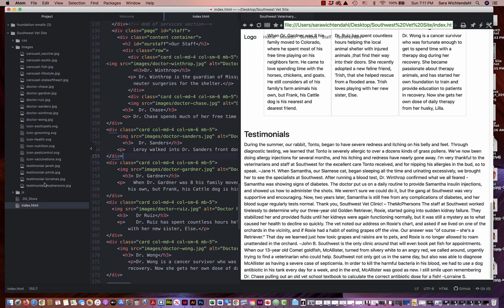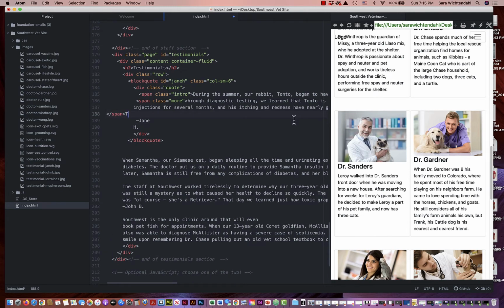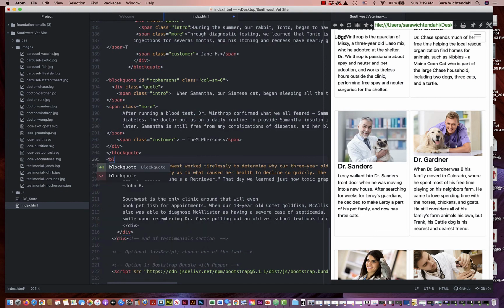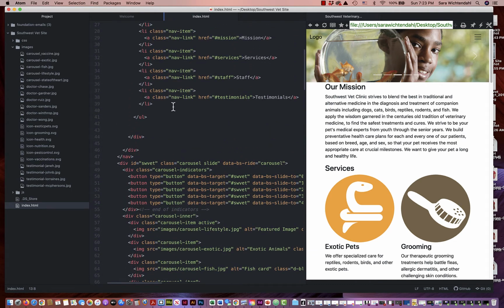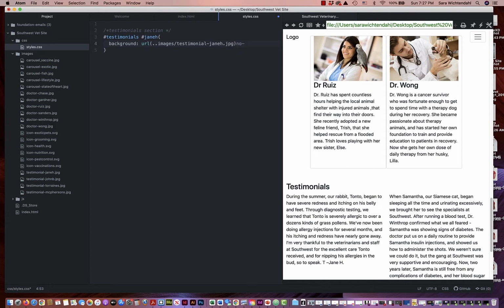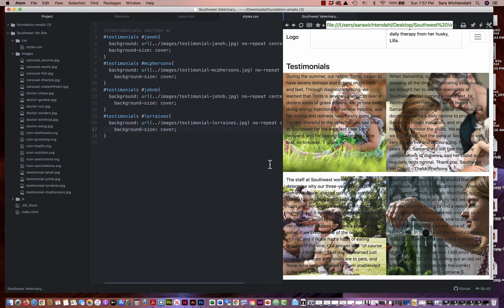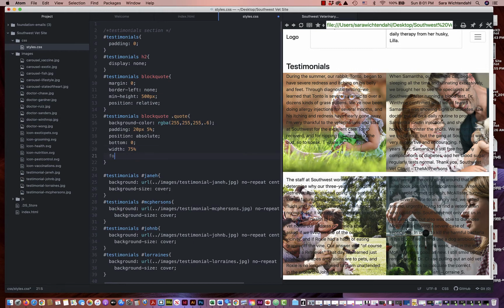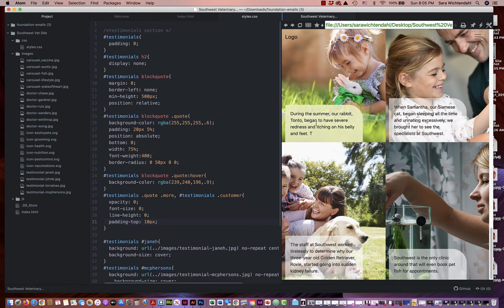Bootstrap 5 Testimonials Section Part 6 of 9